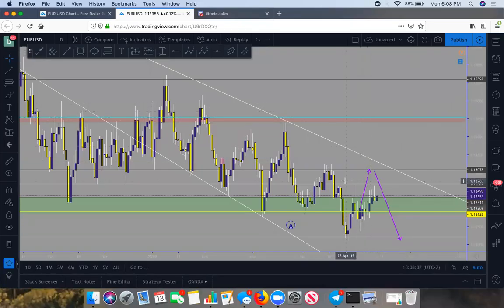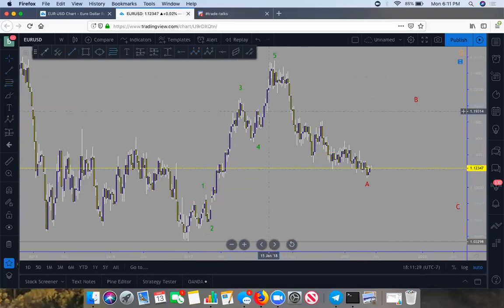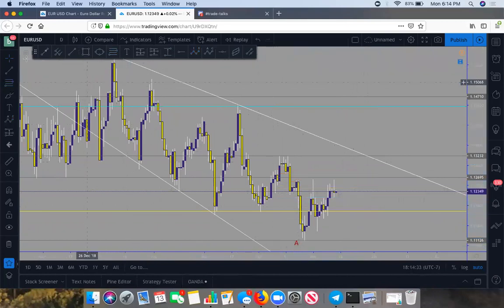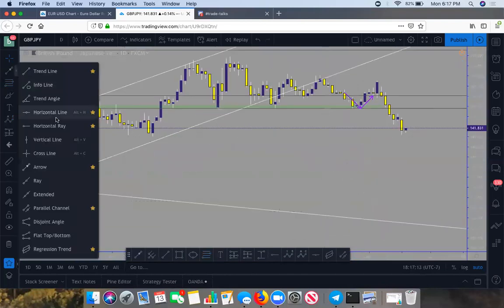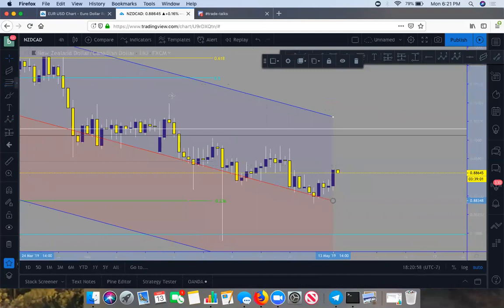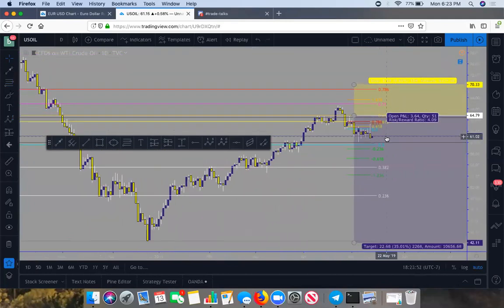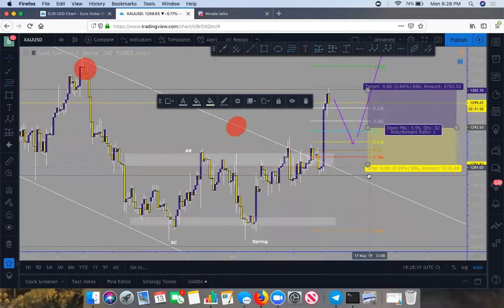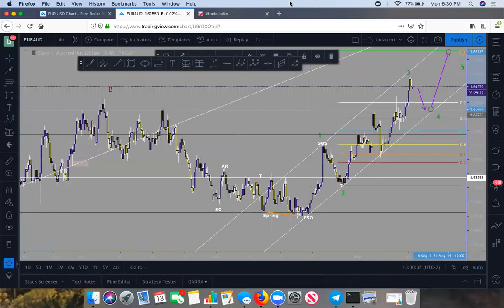Bird's analysis EURUSD | NZDCAD | EURCHF | GOLD | EURAUD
I hope you enjoyed watching my US30, USDCAD, usa30 or DXY technical today, I used Elliott wave, Algos, and confluence together to make my own trade. I am not giving any investment advice in this video I hope you enjoy watching it solely for entertainment and educational purposes.
Elliott wave theory is one of my favorite ways to trade and it's also one of the most respected trading styles out there.

Thank you for your continued support by watching my videos! I hope you learned something new. Let me know if you feel like you learned how to use Elliott wave, Algos or confluence strategy or if you made any money from it!

Let me know if you like my trading strategy especially when it comes to US30 or usa30, Elliott Wave, Algos and the conformation strategy!

Blake olson's channel and Bird made this video for entertainment and educational reasons only. I do not offer investment advice.

let me know if you want to learn more about how to trade dojis in future videos.

Bird is an educator for VVS Academy

Follow Bird on Insta @bird601_1400, @VVSAcademy